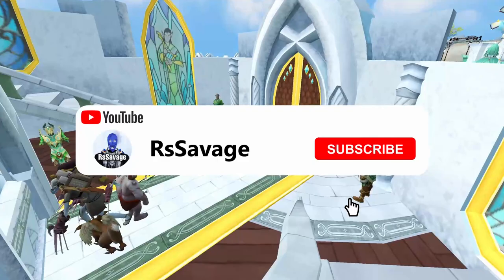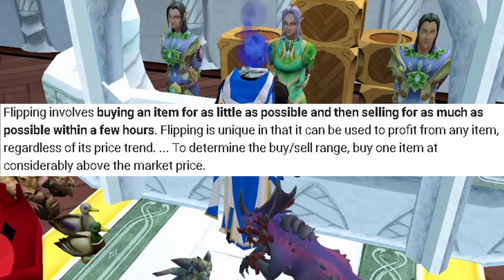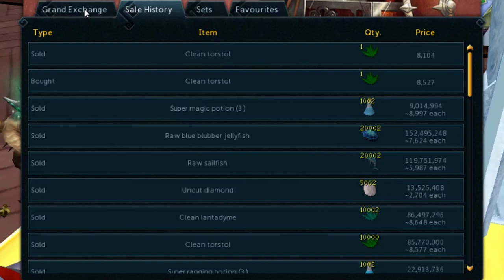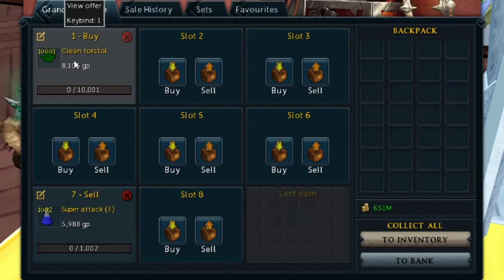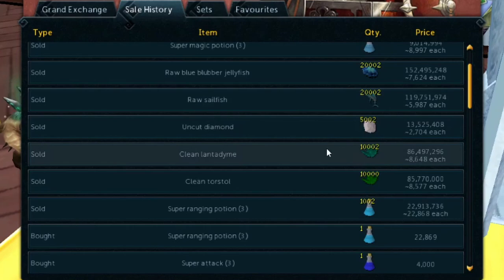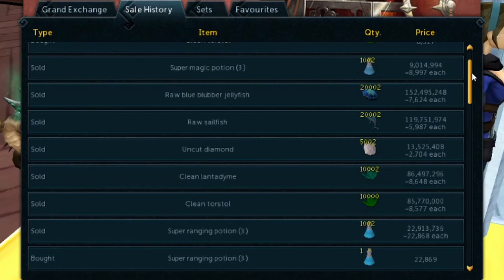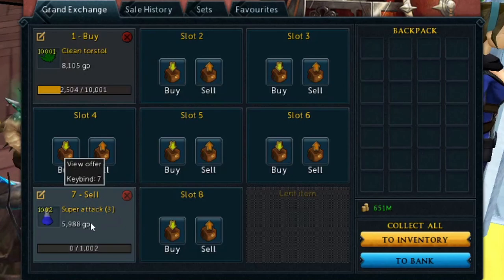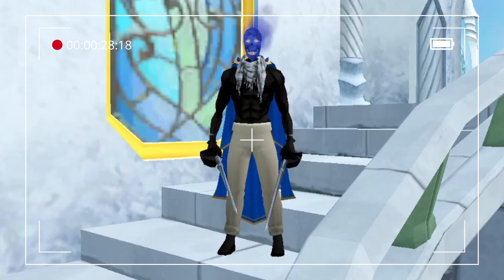How To Make BILLIONS During DXP! BEST ITEMS To Flip! - [RS3 / RUNESCAPE 3]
This video features an INCREDIBLY FAST and EASY way to make MILLIONS of GP during DXP in RuneScape 3.

CHANNEL MEMBER

SOCIAL MEDIA

MUSIC